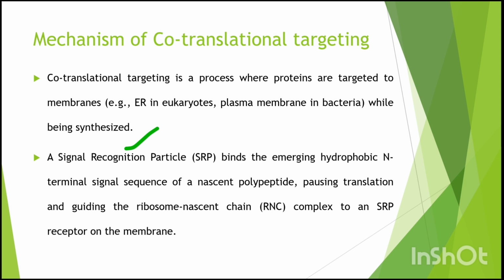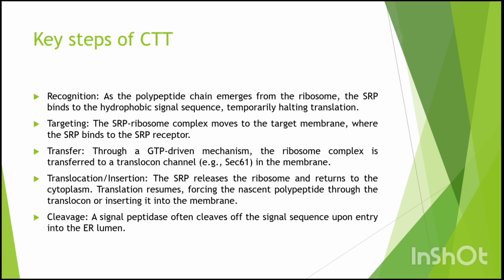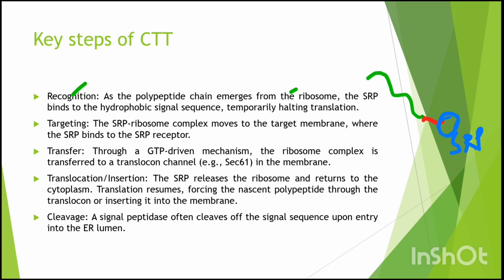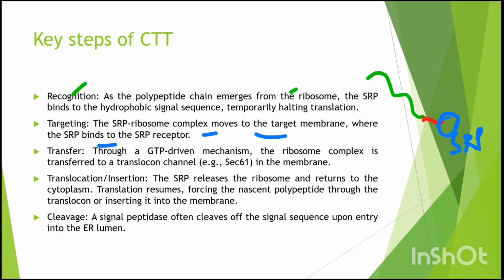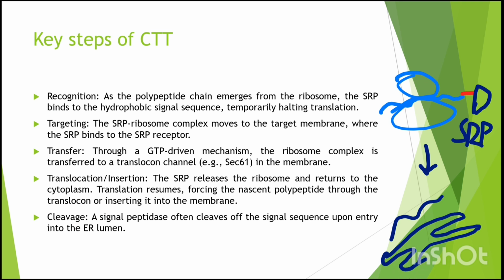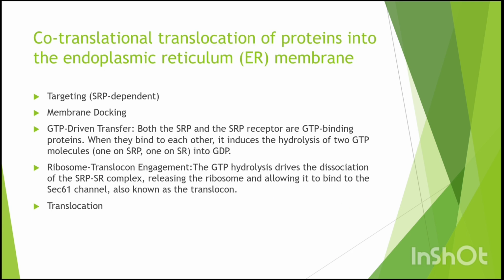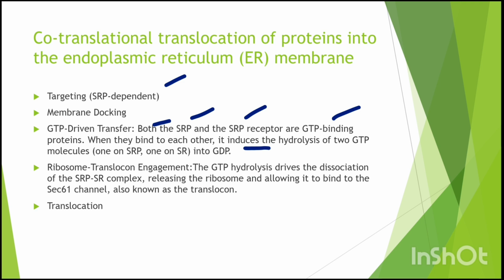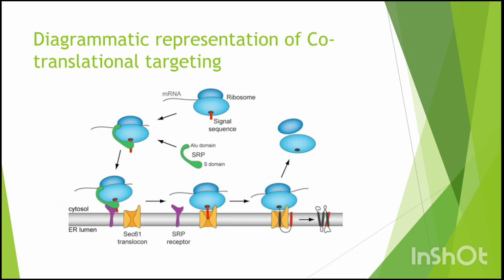Mechanism of Co-translational targeting